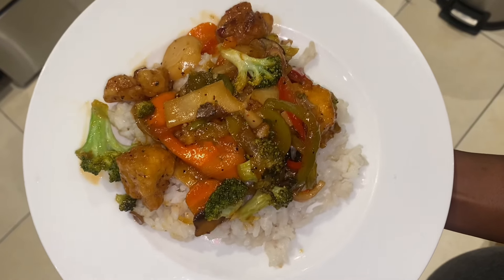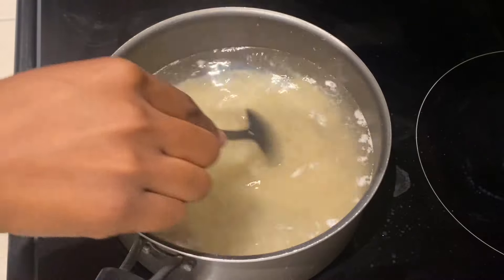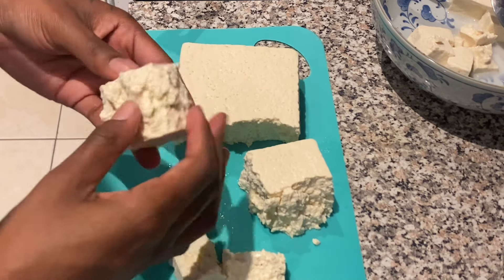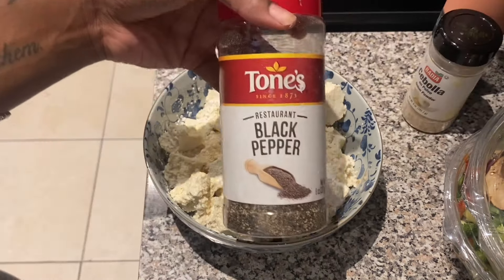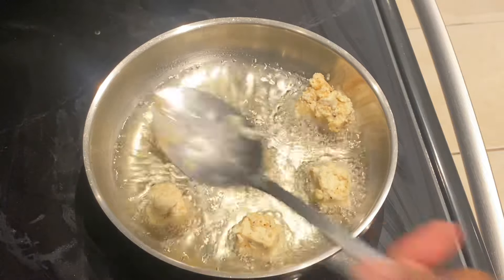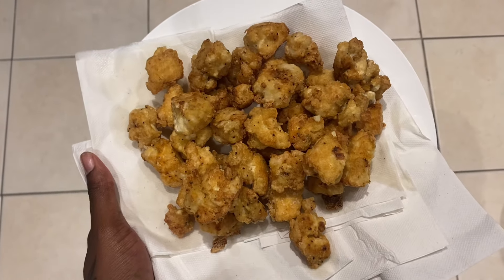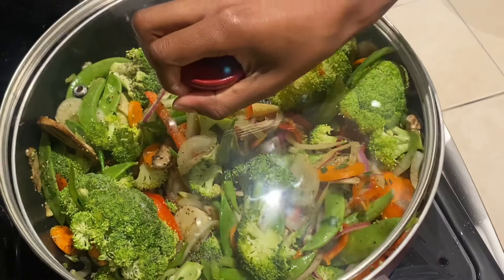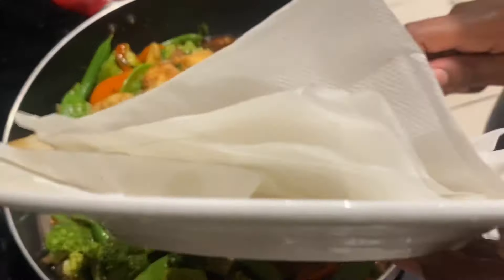EASIEST VEGAN STIR FRY!! (Very delicious)😋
Hey my loves!! 🫶🏾✨ I hope you all enjoyed this video. I’m so excited to share my vegan journey with you all. 🙏🏾❤️ I have so many more recipes I can’t wait to share.